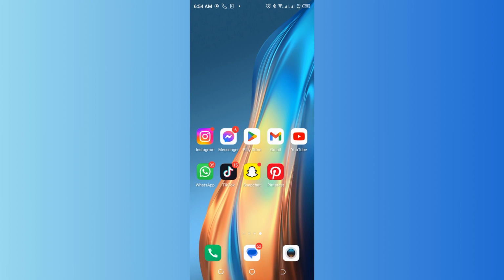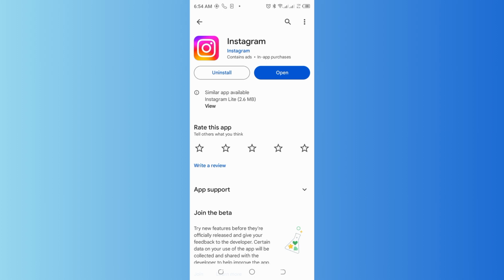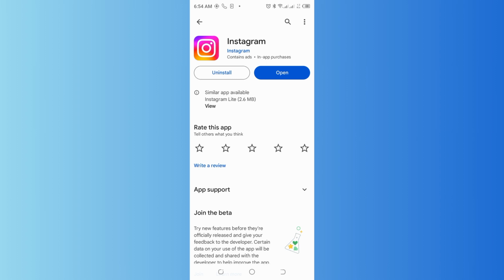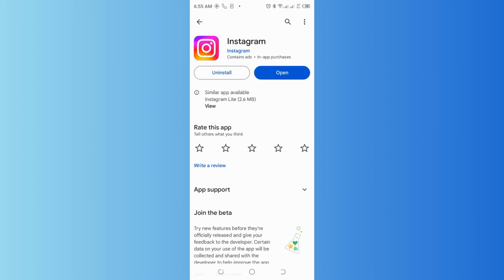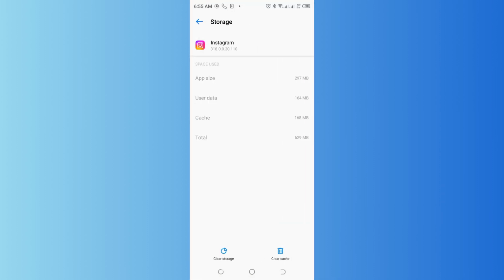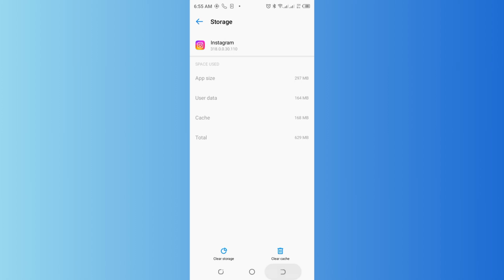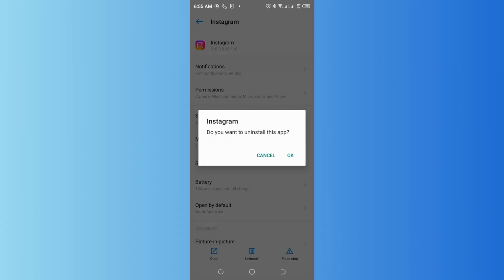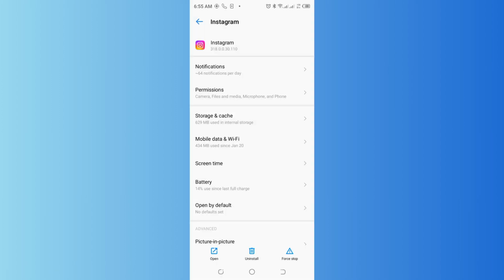How to Fix Instagram Bug | Instagram Not Working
Learn How to Fix Instagram Bug with quick and easy steps.

In this tutorial of App Hacks 101 we will be learning to fix all the bugs of Instagram with easy steps. So, follow each and every steps to free your Instagram from bug.